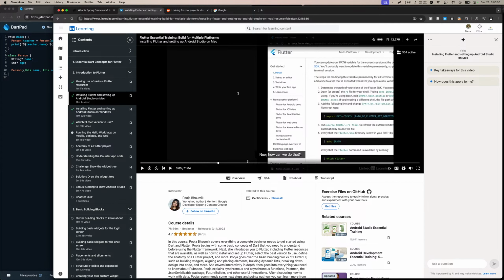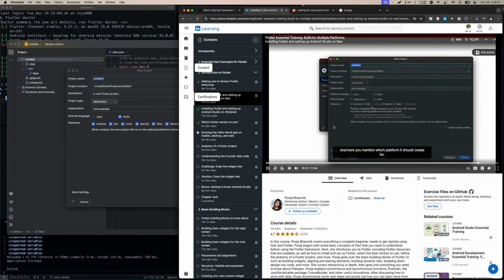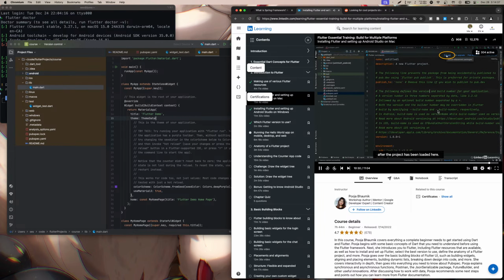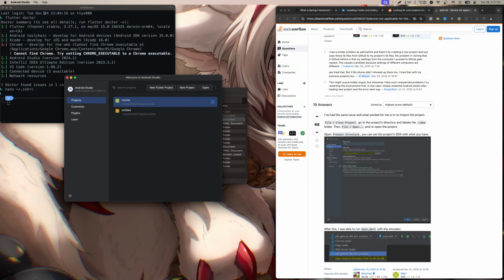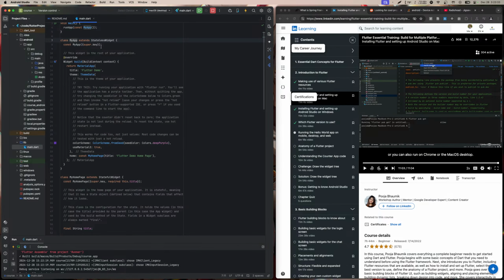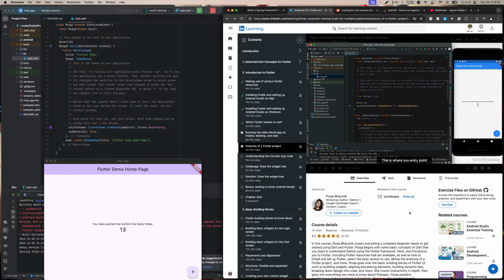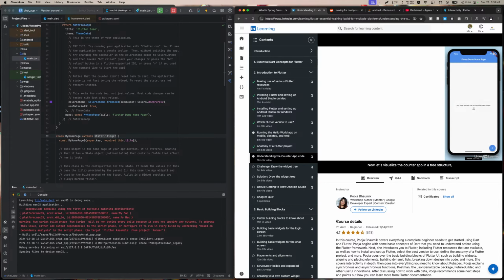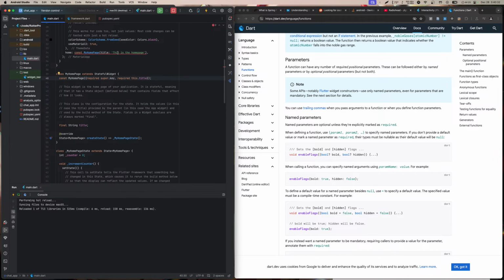learning flutter / spring boot